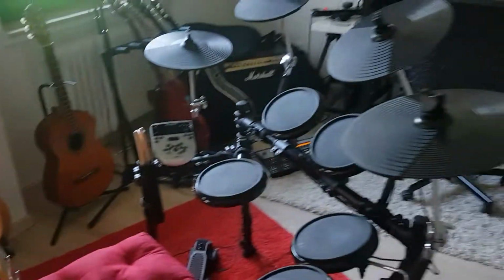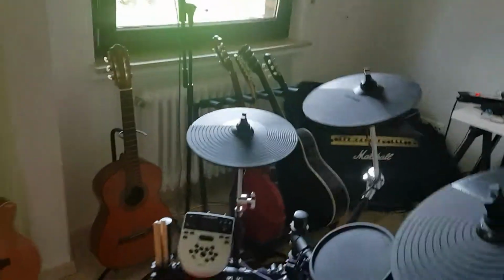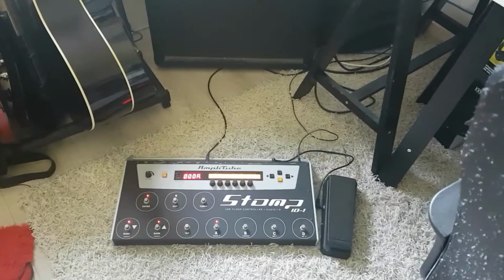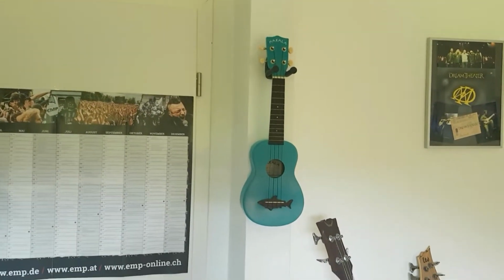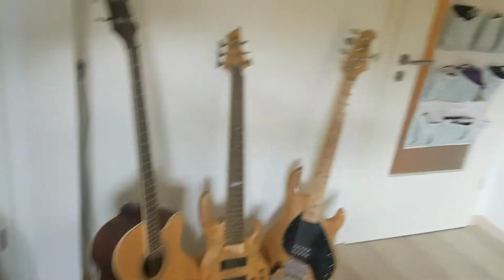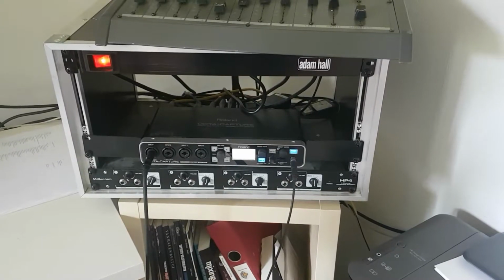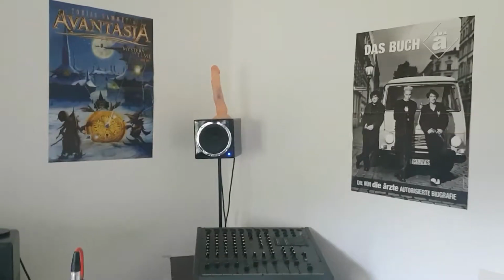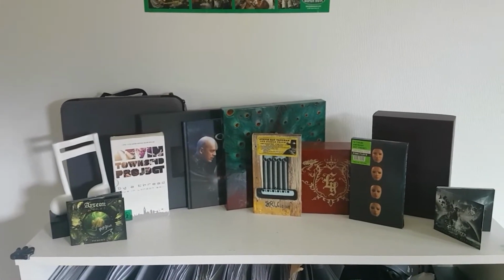Quick Studio Tour